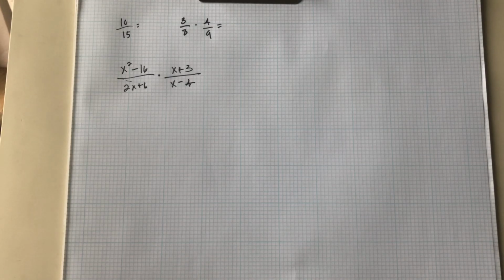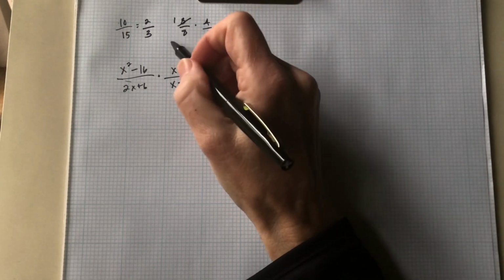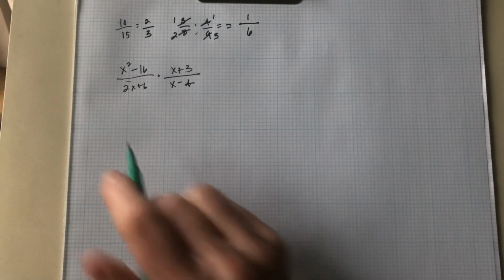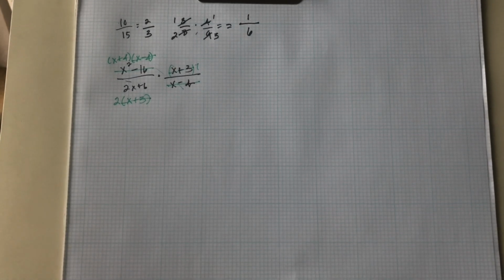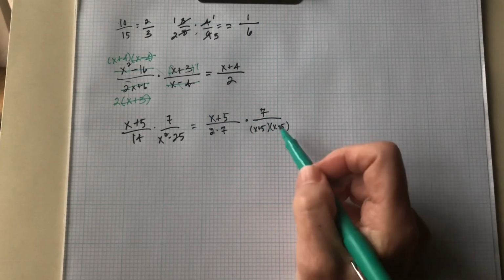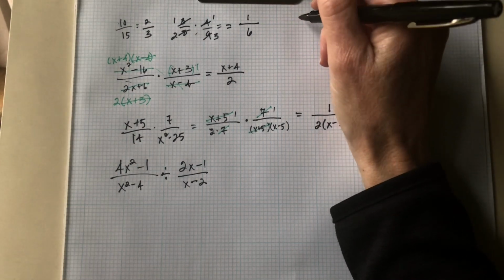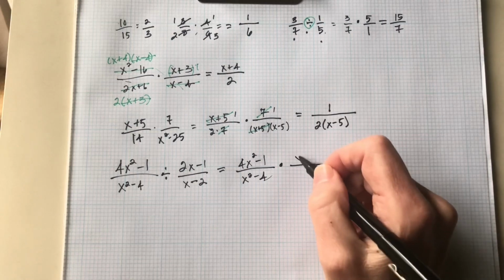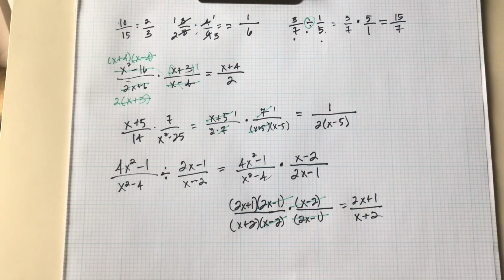Multiplying and Dividing Rational Expressions — and Avoiding common errors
Learn how to multiply and divide Rational Expressions — and how to avoid common errors.

Here’s the link to the video on Simplifying Rationals if you want to start with that: